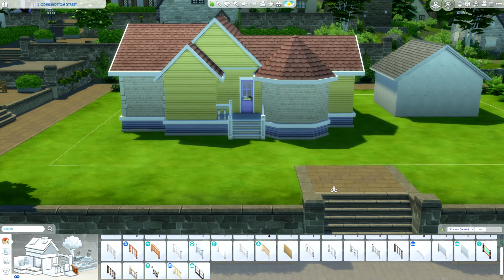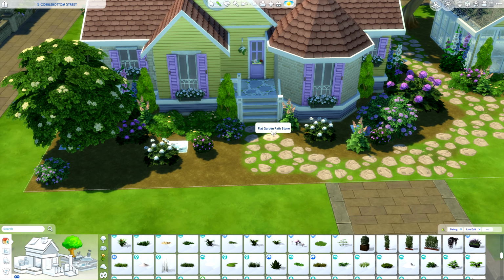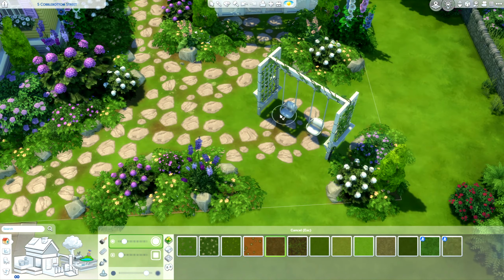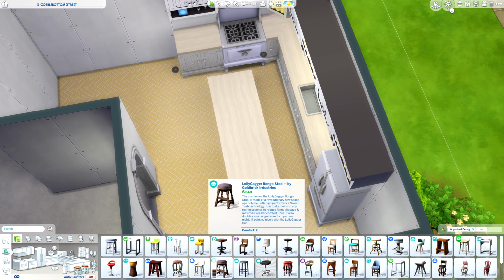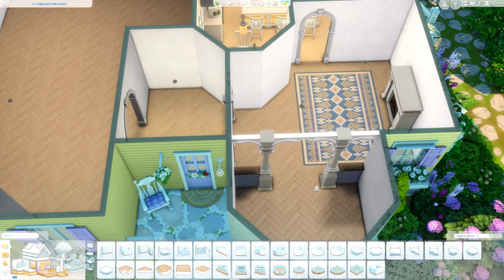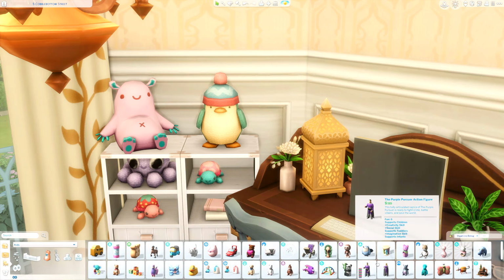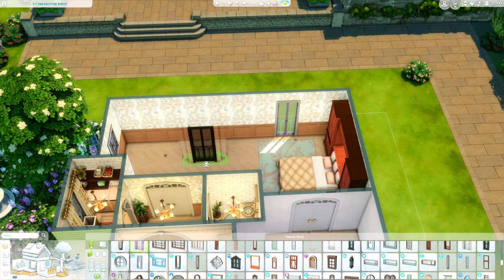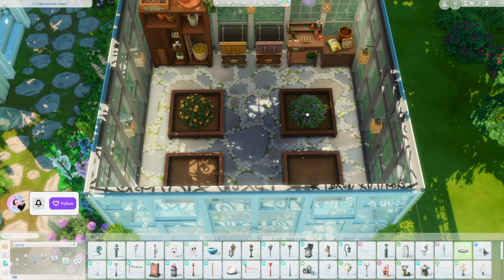Gardener's Home |The Sims 4 Speed Build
I built a Gardener's Home in the Sims 4 !  This house is available for download on the Sims 4 gallery. Hope you enjoy the video :)
Located on the 5 Cobblebottom Street lot in Henford on Bagley.
1 Bedroom
2 Bathroom
§94,932
Want me to build a home for one of your sims 4 families? Upload the family to the gallery with buildmespicensprinkles